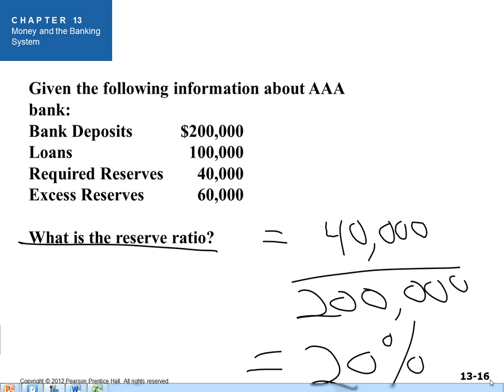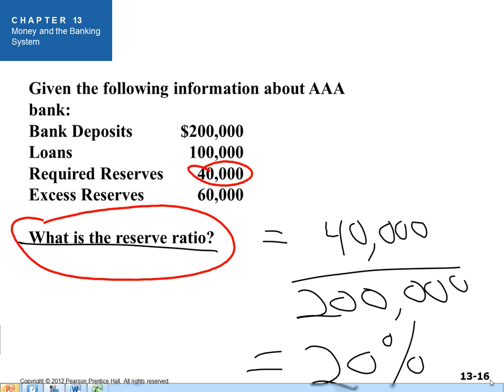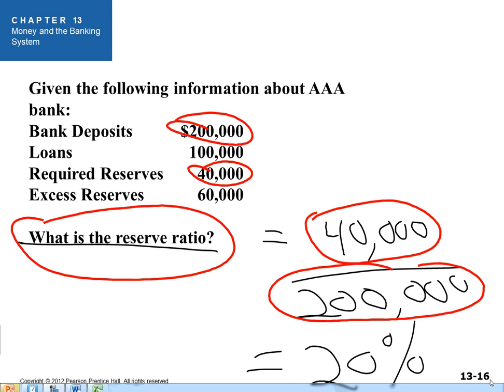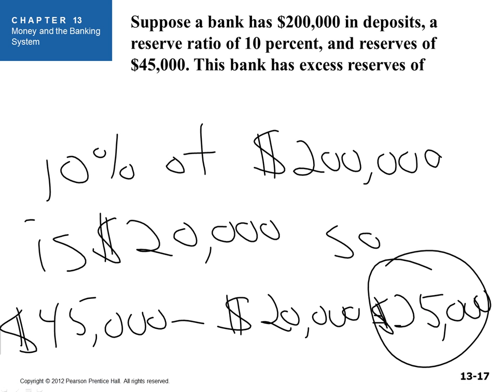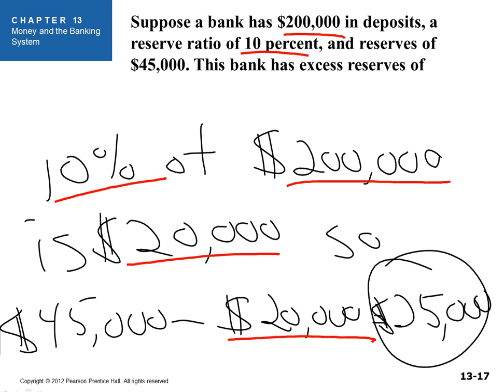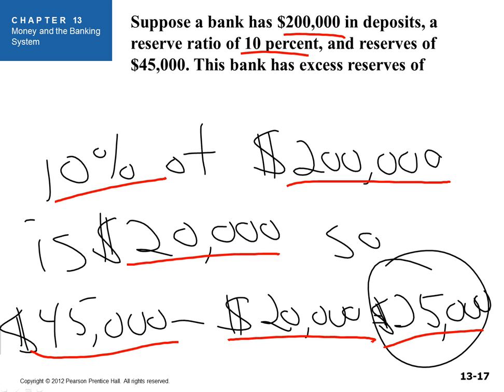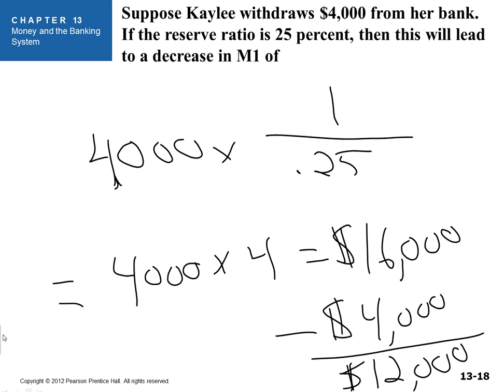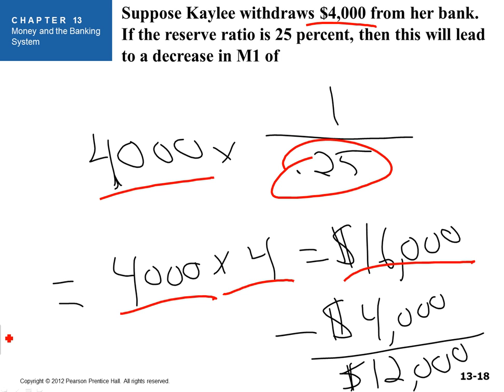Chapter 13 Slide 15